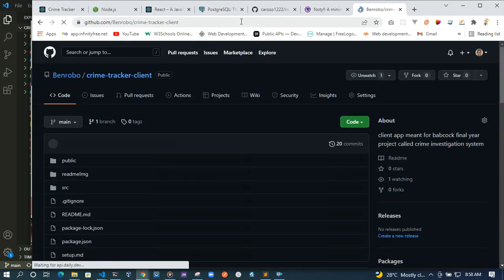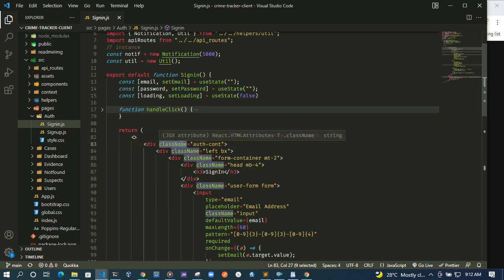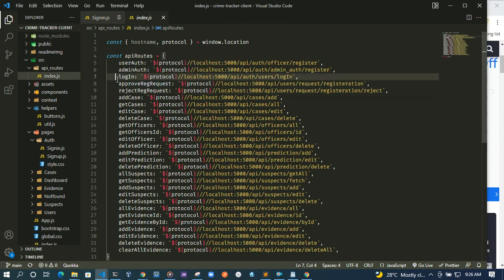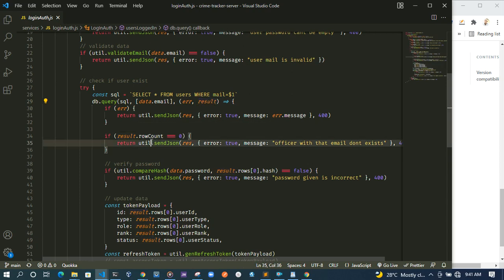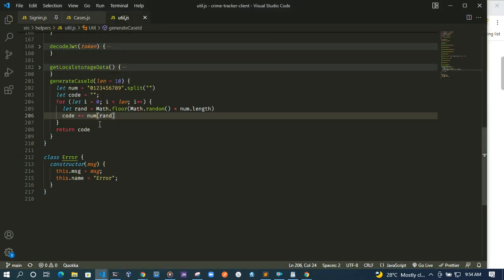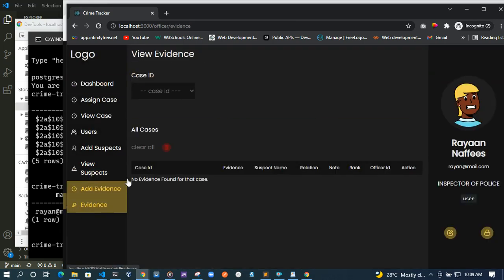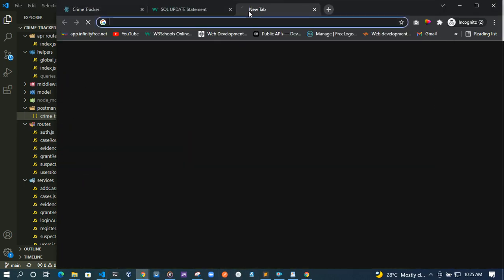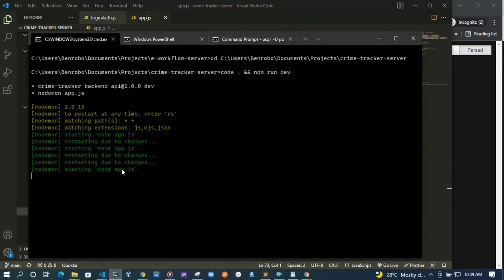Crime Tracker Explanation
Don't mind my teaching style. wasn't I'm the mood to do that. just under pressure.